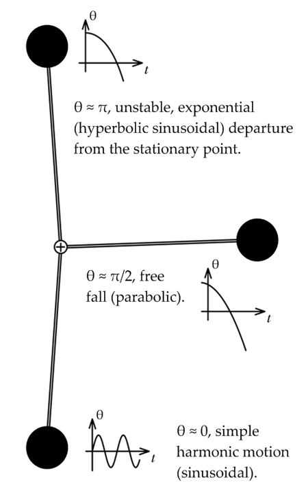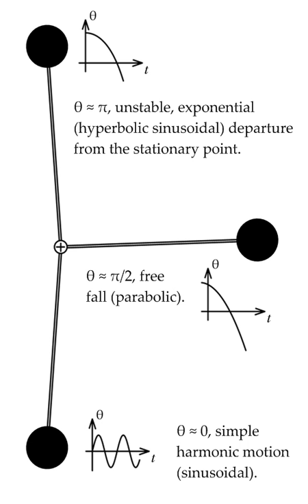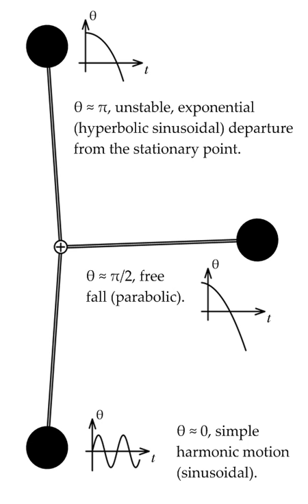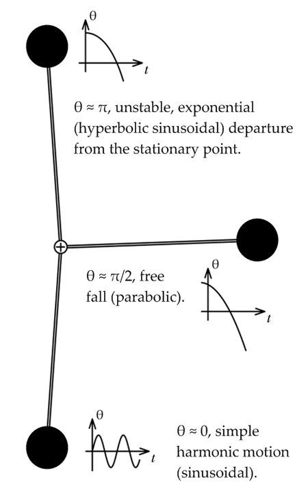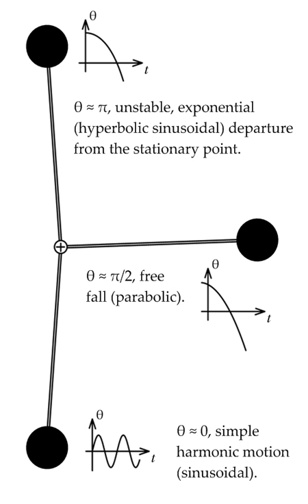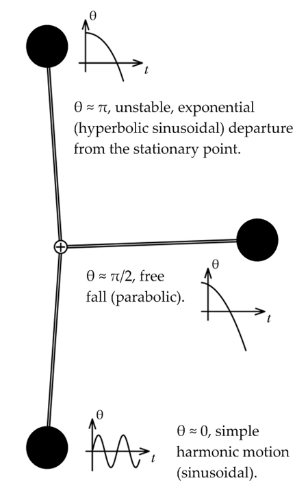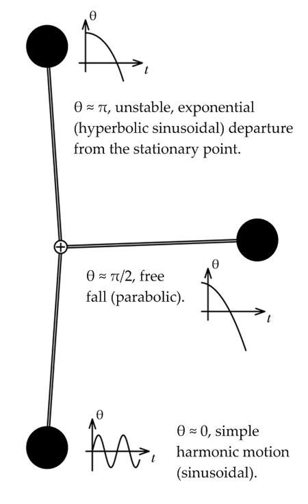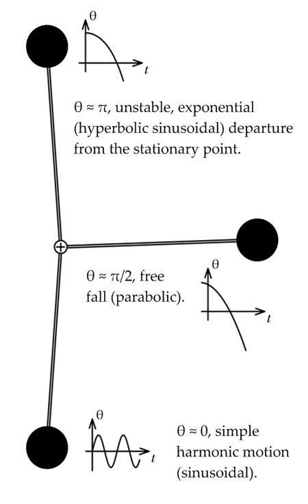Nonlinear system | Wikipedia audio article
00:02:31 1 Definition
00:05:55 2 Nonlinear algebraic equations
00:07:15 3 Nonlinear recurrence relations
00:08:08 4 Nonlinear differential equations
00:09:26 4.1 Ordinary differential equations
00:11:54 4.2 Partial differential equations
00:13:12 4.3 Pendula
00:19:18 5 Types of nonlinear dynamic behaviors
00:19:55 6 Examples of nonlinear equations
00:20:05 7 See also

- Socrates

SUMMARY
In mathematics and science, a nonlinear system is a system in which the change of the output is not proportional to the change of the input. Nonlinear problems are of interest to engineers, biologists, physicists, mathematicians, and many other scientists because most systems are inherently nonlinear in nature. Nonlinear dynamical systems, describing changes in variables over time, may appear chaotic, unpredictable, or counterintuitive, contrasting with much simpler linear systems.
Typically, the behavior of a nonlinear system is described in mathematics by a nonlinear system of equations, which is a set of simultaneous equations in which the unknowns (or the unknown functions in the case of differential equations) appear as variables of a polynomial of degree higher than one or in the argument of a function which is not a polynomial of degree one.
In other words, in a nonlinear system of equations, the equation(s) to be solved cannot be written as a linear combination of the unknown variables or functions that appear in them. Systems can be defined as nonlinear, regardless of whether known linear functions appear in the equations. In particular, a differential equation is linear if it is linear in terms of the unknown function and its derivatives, even if nonlinear in terms of the other variables appearing in it.
As nonlinear dynamical equations are difficult to solve, nonlinear systems are commonly approximated by linear equations (linearization). This works well up to some accuracy and some range for the input values, but some interesting phenomena such as solitons, chaos, and singularities are hidden by linearization. It follows that some aspects of the dynamic behavior of a nonlinear system can appear to be counterintuitive, unpredictable or even chaotic. Although such chaotic behavior may resemble random behavior, it is in fact not random. For example, some aspects of the weather are seen to be chaotic, where simple changes in one part of the system produce complex effects throughout. This nonlinearity is one of the reasons why accurate long-term forecasts are impossible with current technology.
Some authors use the term nonlinear science for the study of nonlinear systems. This is disputed by others:

Using a term like nonlinear science is like referring to the bulk of zoology as the study of non-elephant animals.